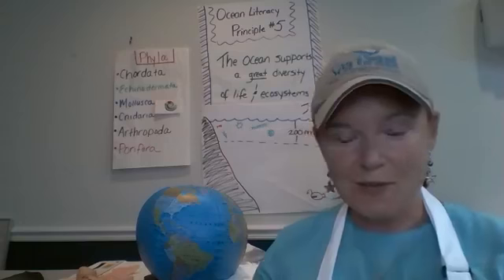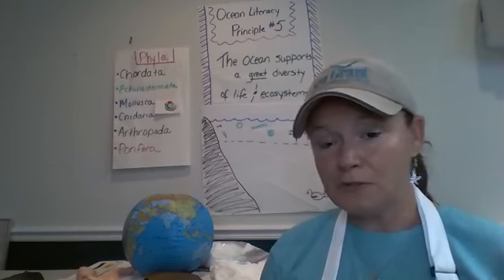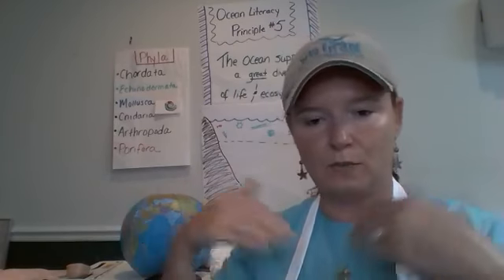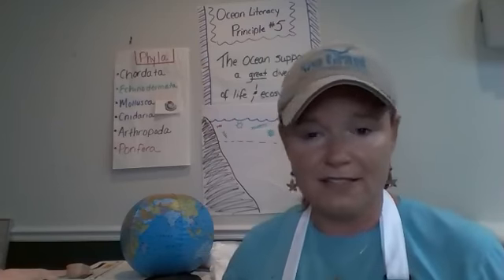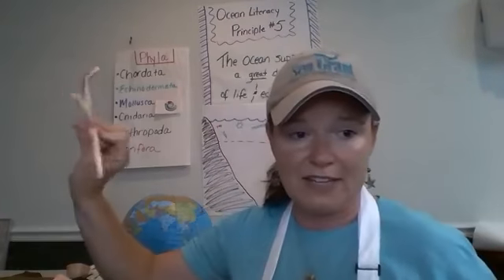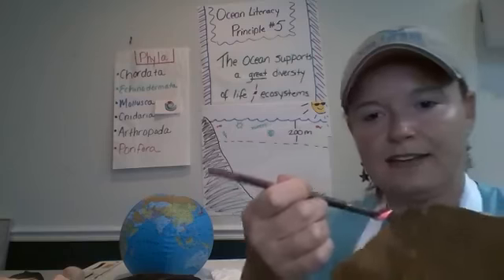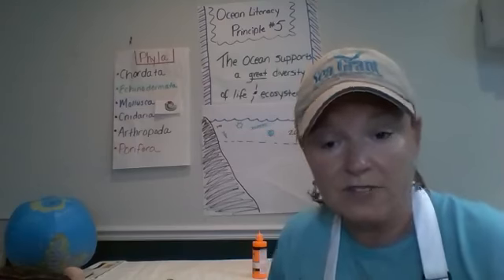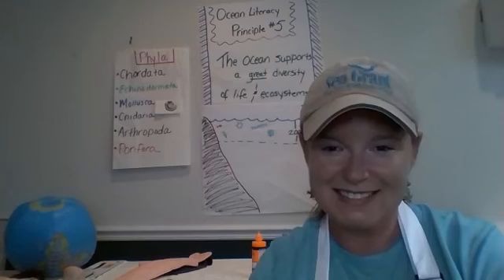Ocean Literacy Principle #5 STEM Activities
Streamed by S.C. Sea Grant Consortium on Facebook Live on May 21, 2020